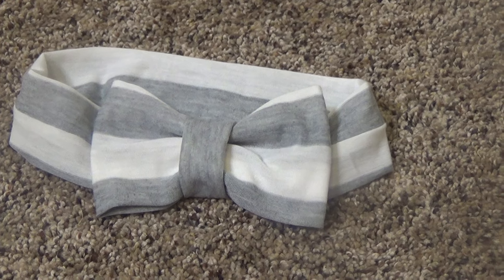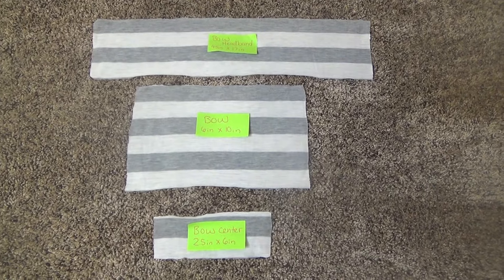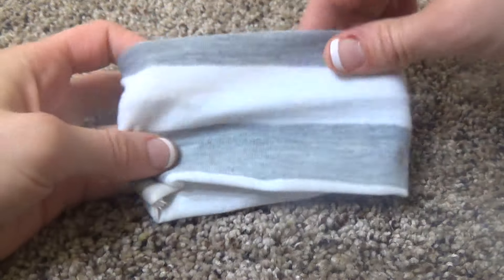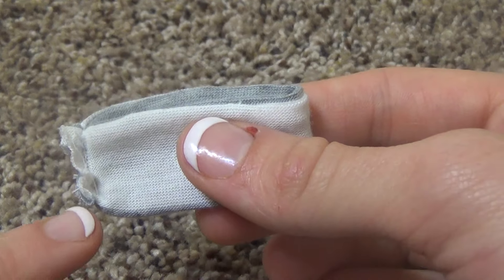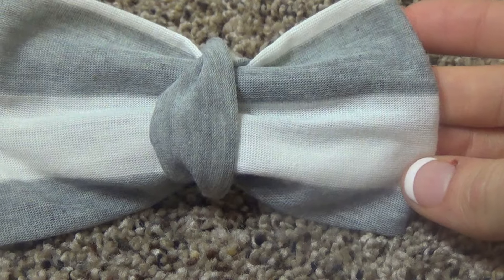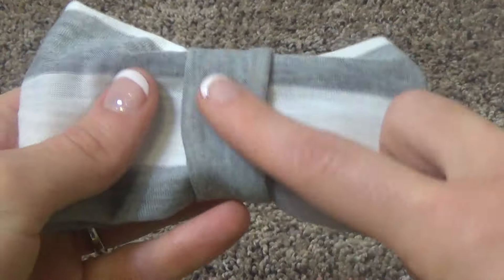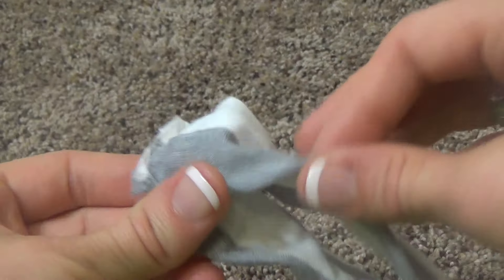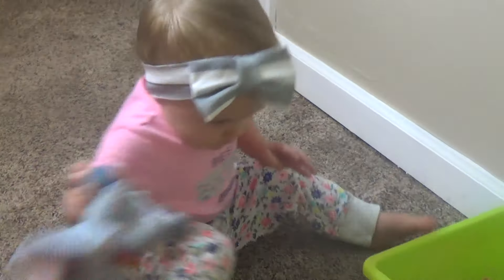DIY Toddler Headband (bow)!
With the holidays coming up I thought I would start the week off with a super easy headband tutorial (bow) using jersey knit fabric.

As you will see my sewing skills are far from perfect and it turned out fine :) My friend showed me this one and I love it!

Measurements for headband:
Bow - 6in X 10in
Bow Center - 2.5in X 4in (or 3in for tighter bow)
Bow Headband - 4.5in X 17in